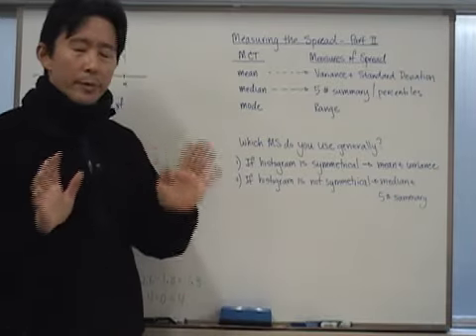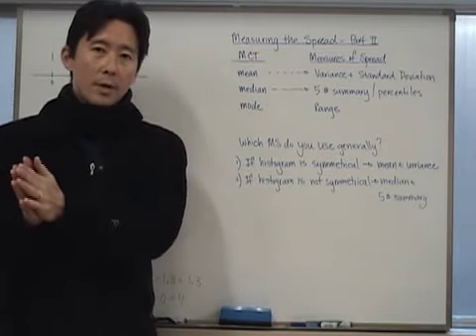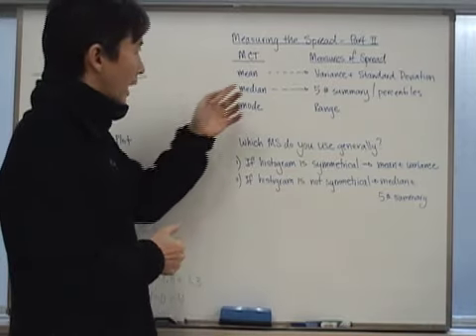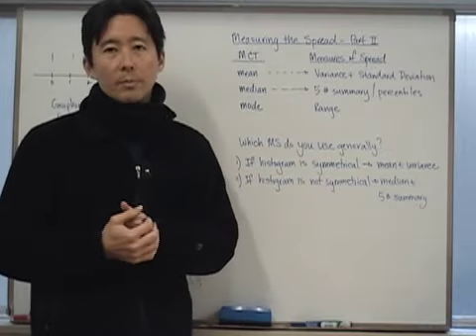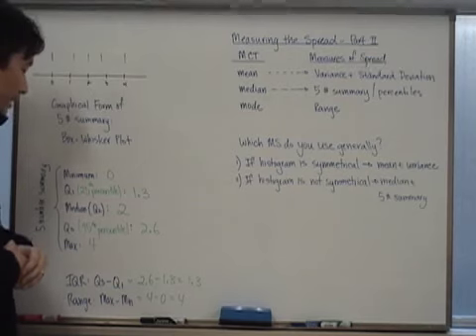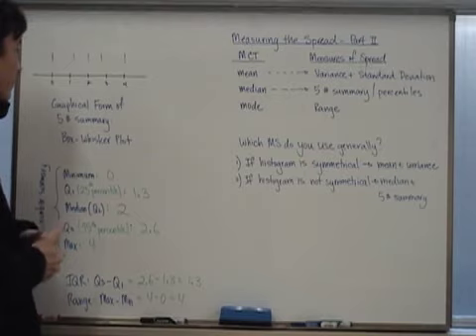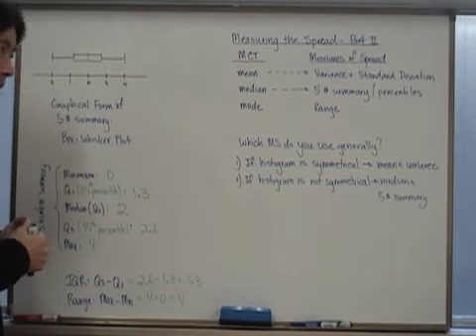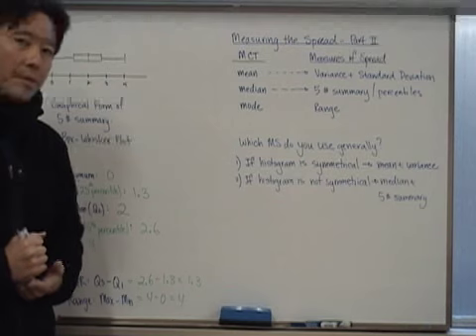IB Math Section 17D.2 Measuring Spread Part II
Section 17D.2 Measuring Spread Part II